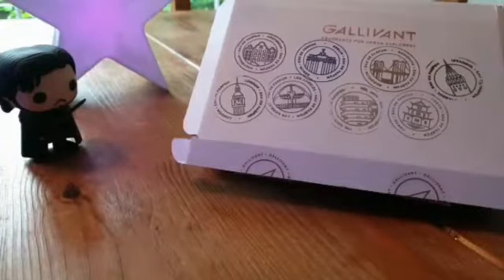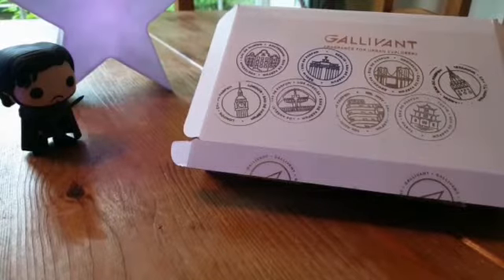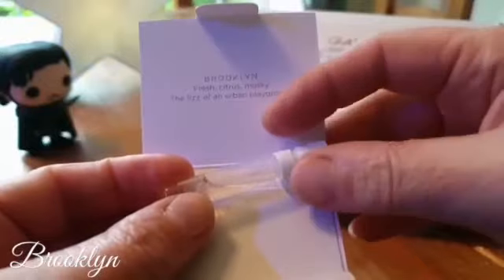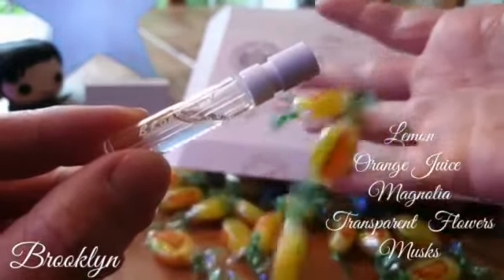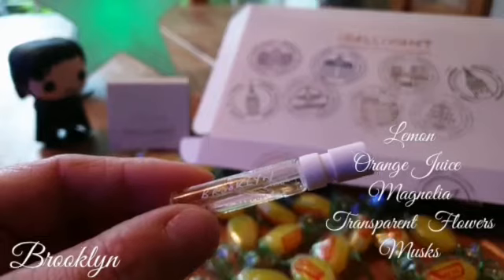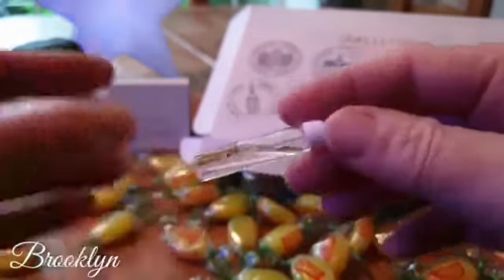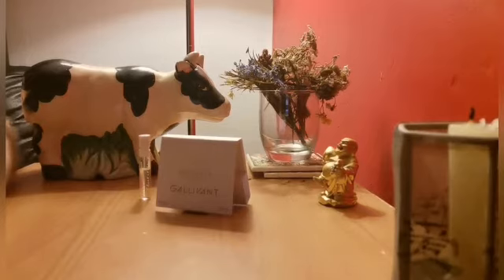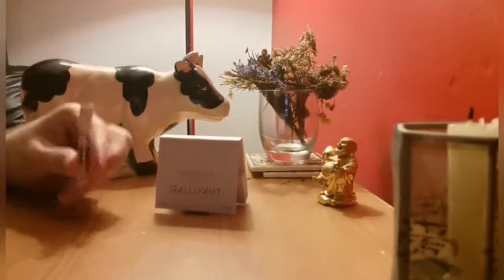Gallivant Perfume Brooklyn Review~ With Scentedsnowdrops!!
Welcome to the third edition of a special  collaboration with Mr Jon Snow. We will be reviewing the house of Gallivant together in an 8 week series for each of the 8 fragrances created by Nick Steward of Gallivant. The scents created for the Urban Explorers!

With special thanks to Jon Snow! Please head over to Instagram and check out his channel @Scentedsnowdrops

Today we review Brooklyn! 🚕